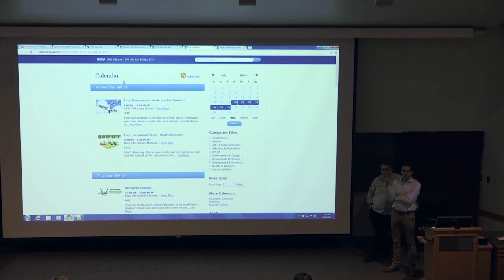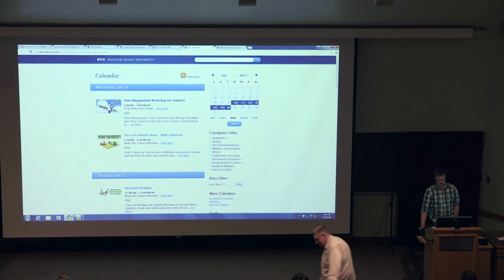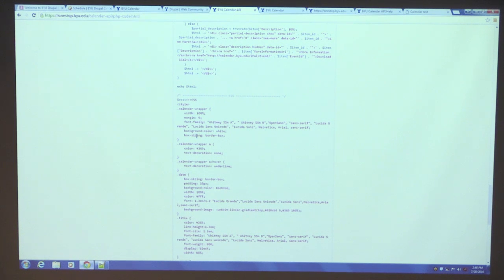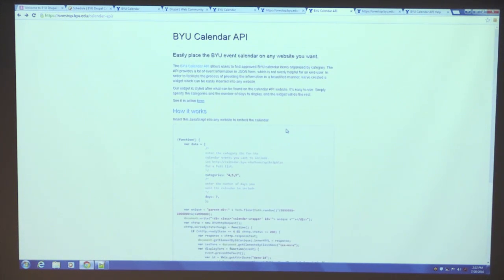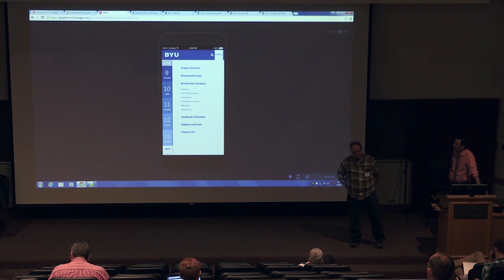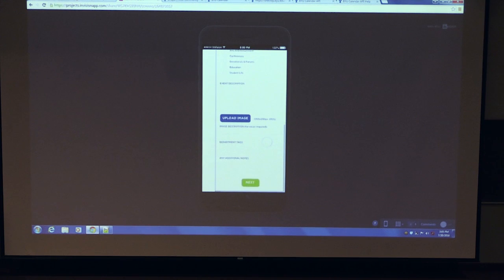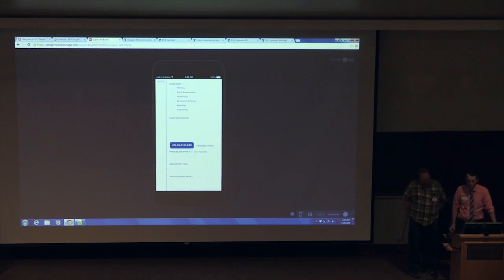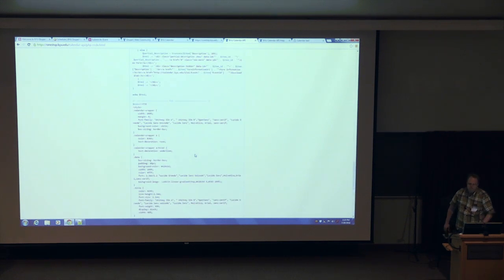Upcoming University Calendar Redesign & Integration in Your BYU Sites